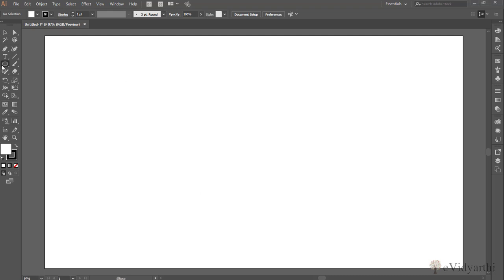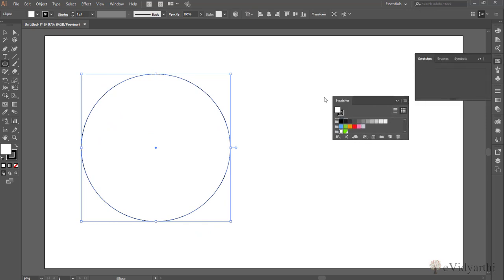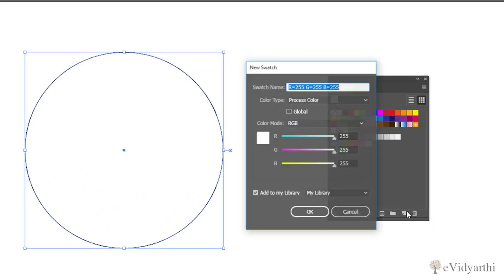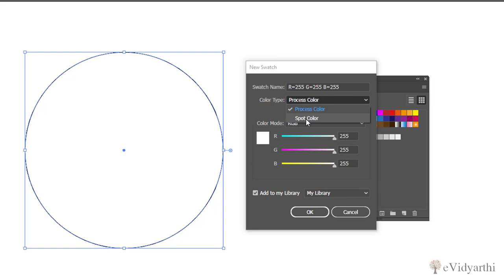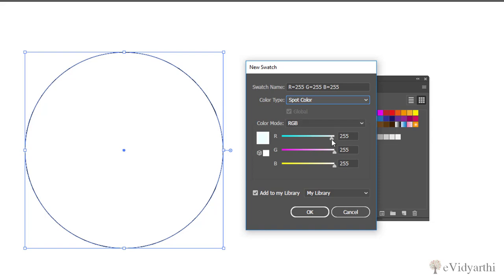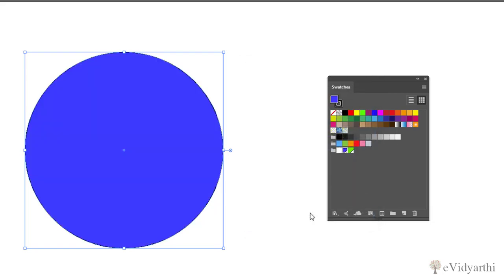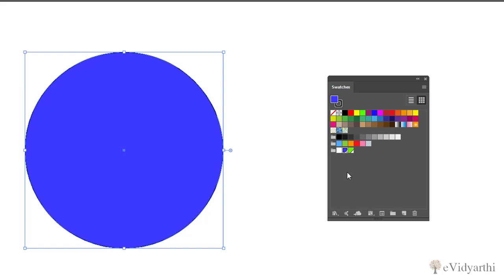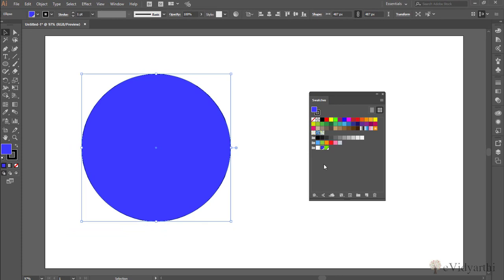How to Create a Spot Color in Adobe Illustrator - Hindi Tutorial Chapter 8 Video 4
In this tutorial we will learn how to Create a Spot Color in Adobe Illustrator. Visit evidyarthi.in for full course.